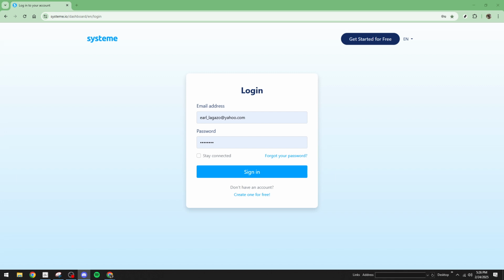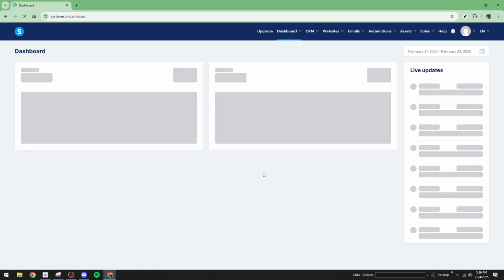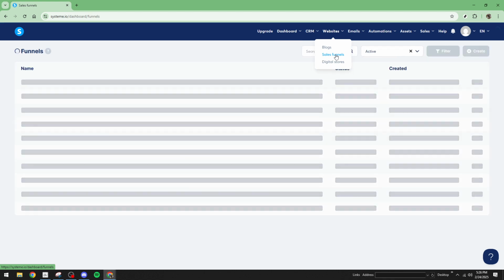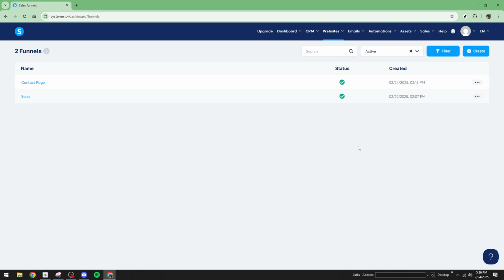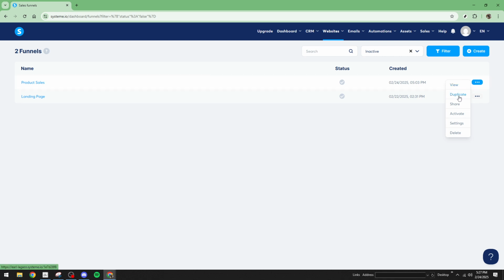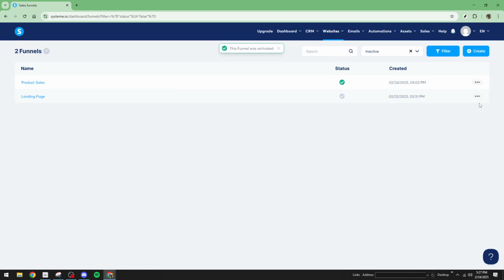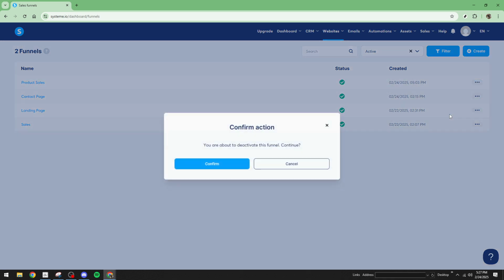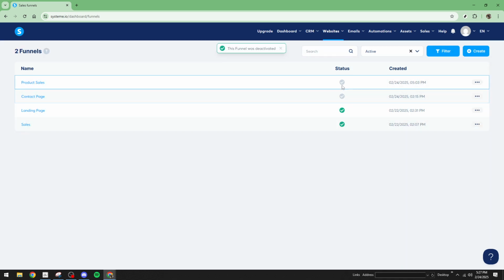How to Activate and Deactivate a Sales Funnel on systeme.io [2025 Full Guide]